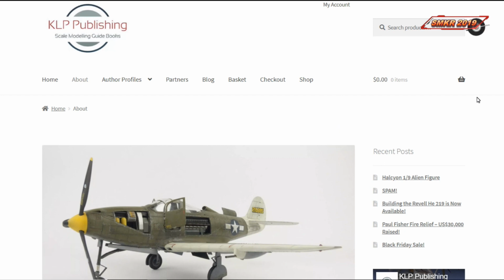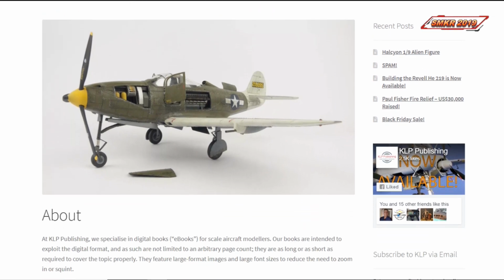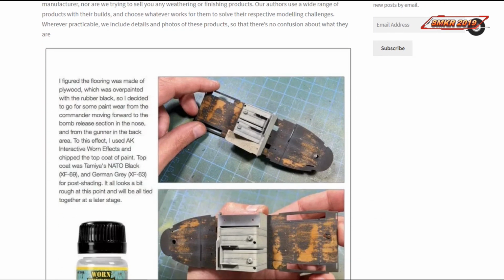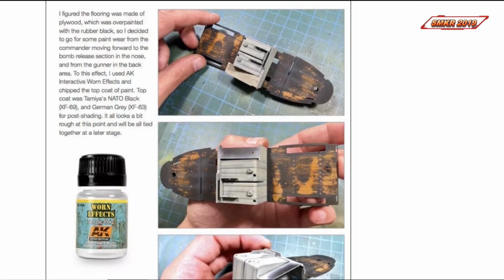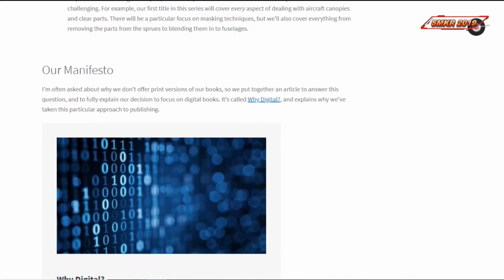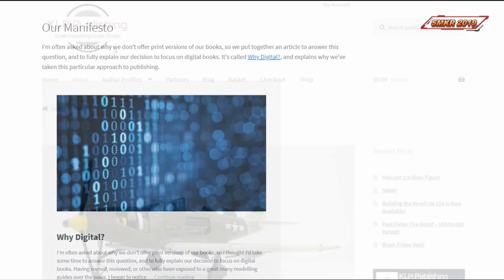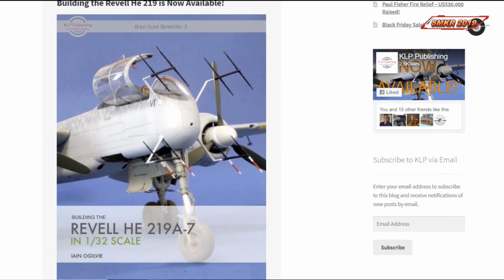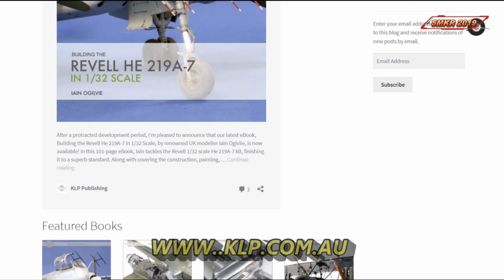KLP Building HPH 1/18 Seafire to Spitfire MK XIVE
KLP Building Race #80 HPH 1/18 Seafire to Spitfire MK XIVE